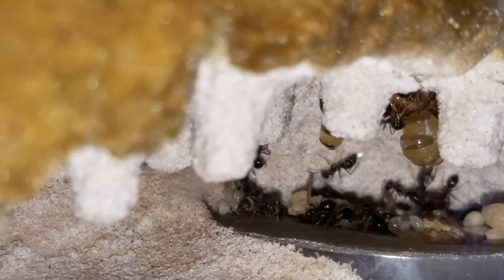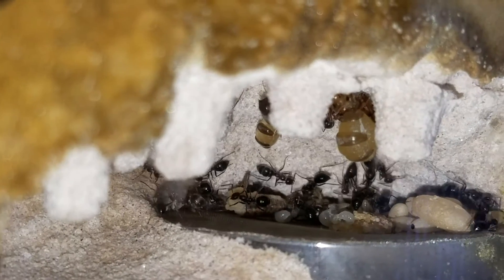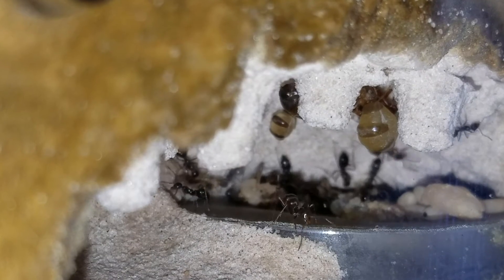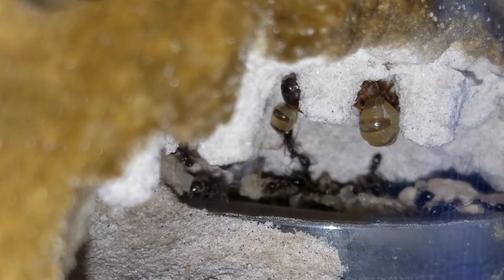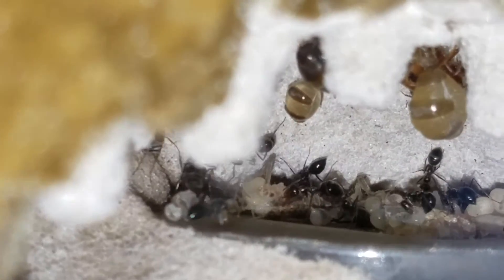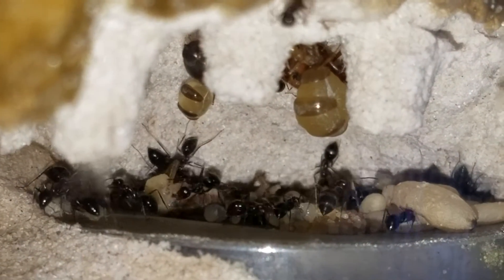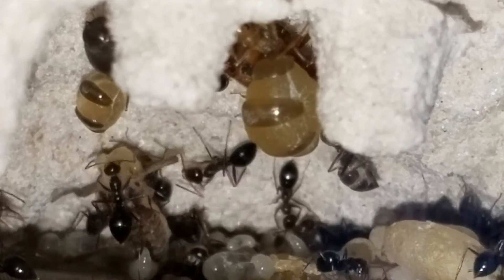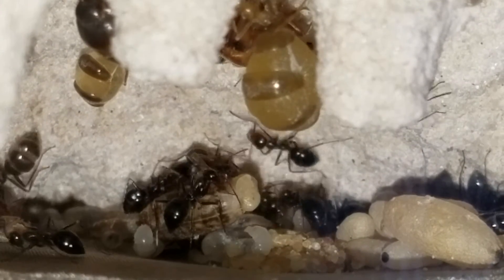Honey Pot Ant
My young honey pot colony is doing very well.